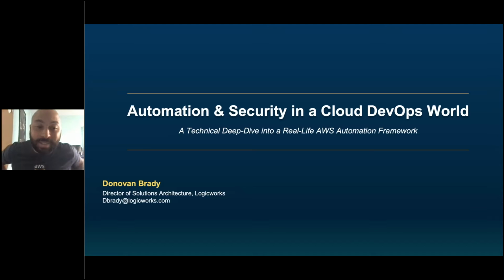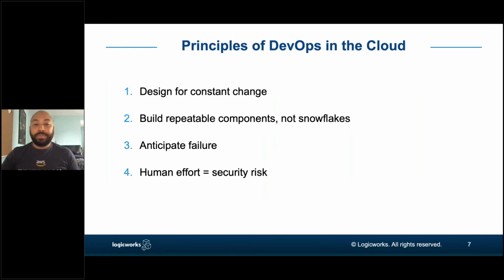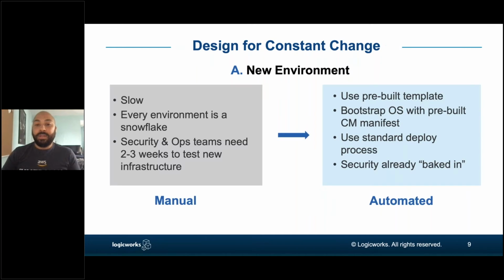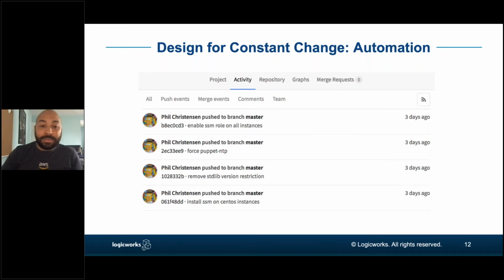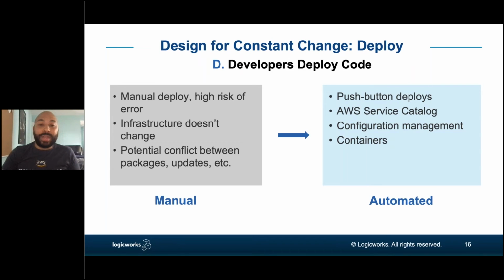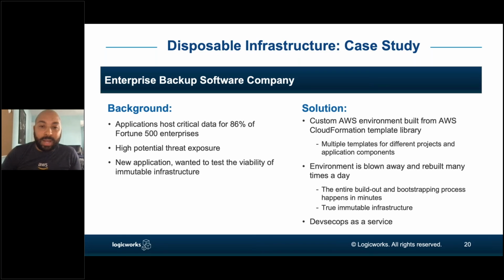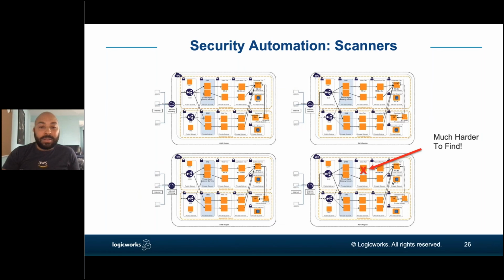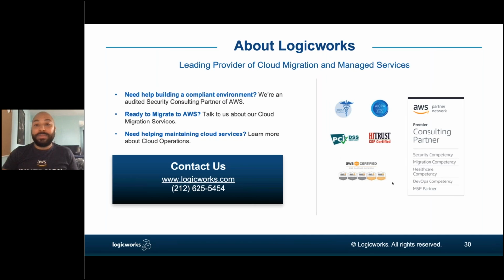Automation & Security in a Cloud DevOps World With Logicworks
Donovan Brady, Director of Solutions Architecture at Logicworks, presents at our Angelbeat virtual seminar on September 9th, 2021
Making manual changes to cloud environments is one of the leading causes of security breaches. Learn how to build an automated environment following DevSecOps best practices to protect yourself from unintended changes.
DevSecOps is a set of processes and technologies designed to improve the speed and effectiveness of security work in cloud teams, enabling security at both speed and scale. It empowers developers to respond to security threats while enforcing security and compliance continuously, not just at audit time.